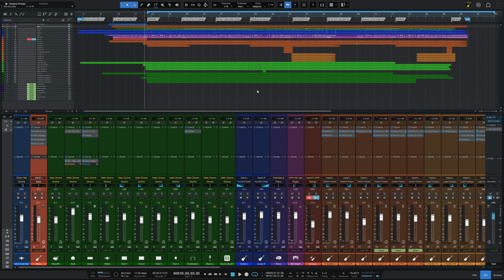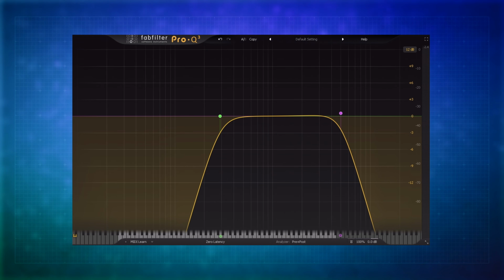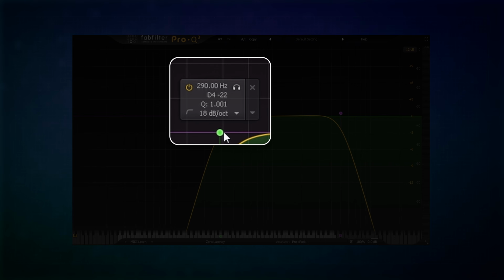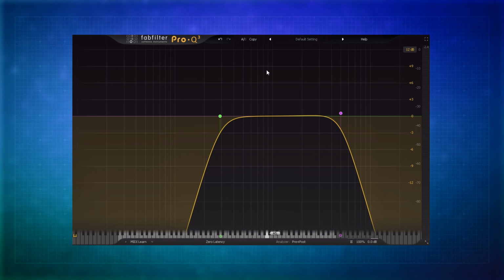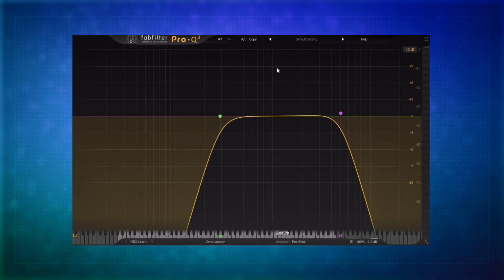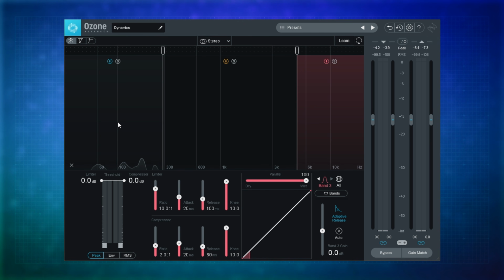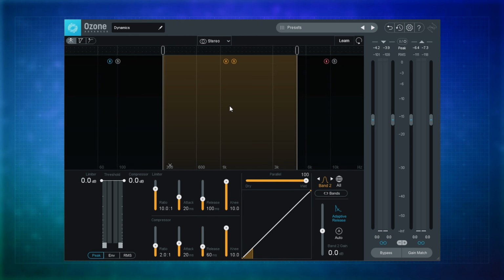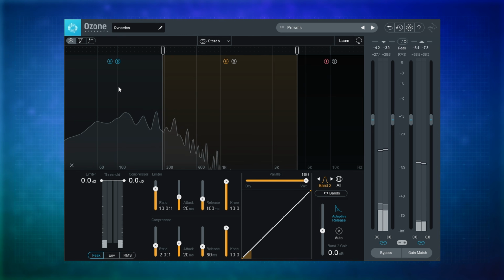Focus on Mixing the Mids - THANK ME LATER! (But do you need Auratone 5C monitors?)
In this video we look at the importance of  the midrange frequencies in a mix, and the Auratone 5C Monitors.

CHAPTERS
00:00 The Importance of Midrange
02:05 Levelling Up
03:20 Using an EQ curve on you mixbus
08:41 Quick Tip - Multiband Compressor
10:12 A Word on Translation
12:06 What are Auratone C5s?
14:32 Transient Response
15:20 Phase Coherence
17:13 X-Factor
18:35 Conclusion